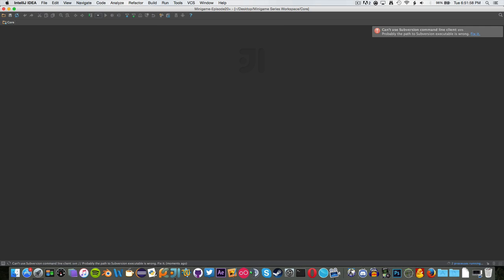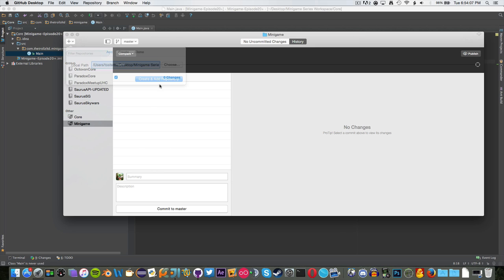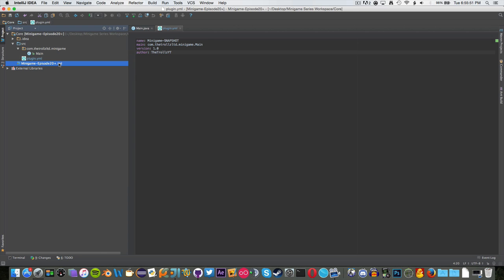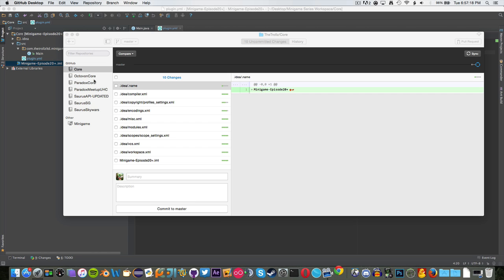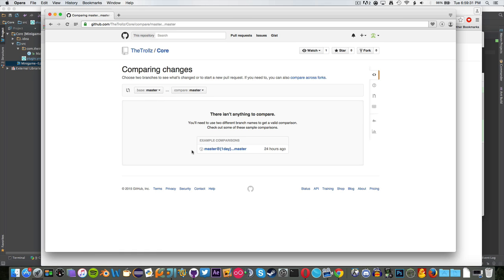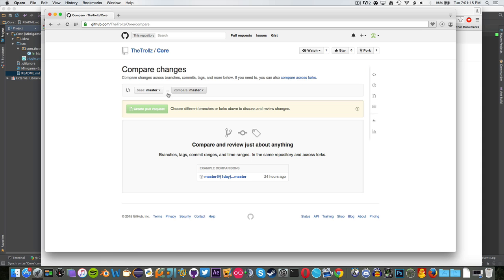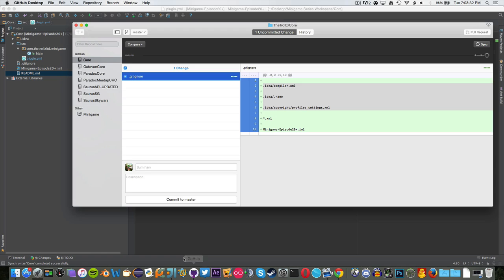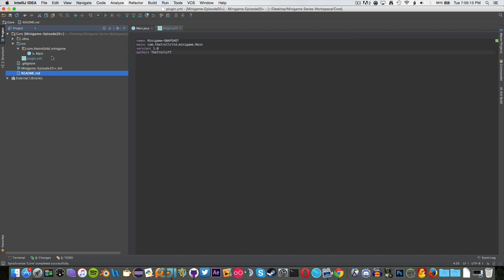Bukkit Coding: Episode 20 - Minigame Series ( BUKKIT CODING )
Game: Minecraft